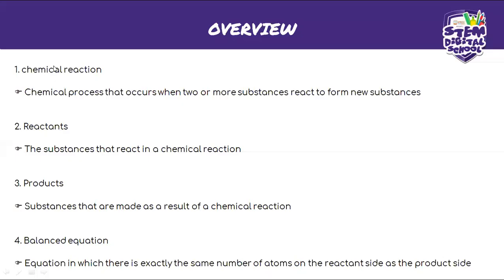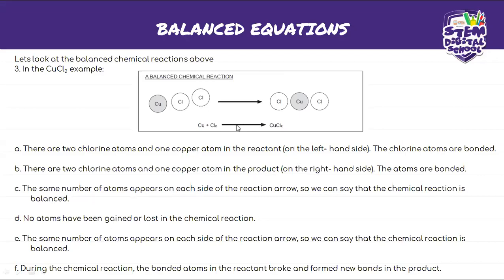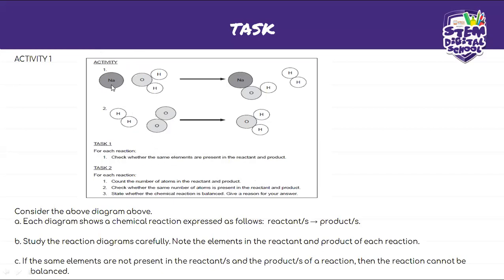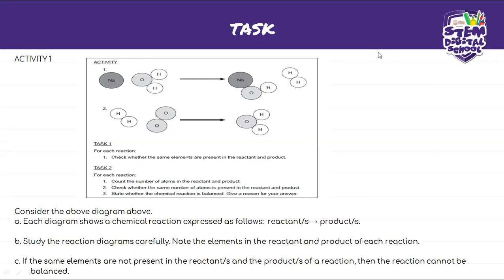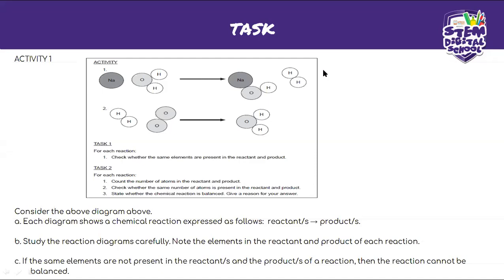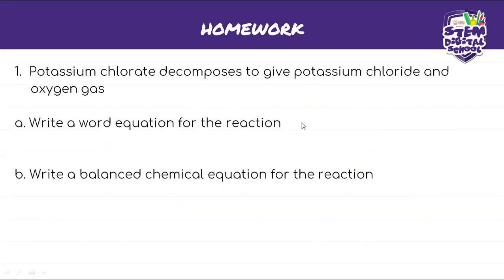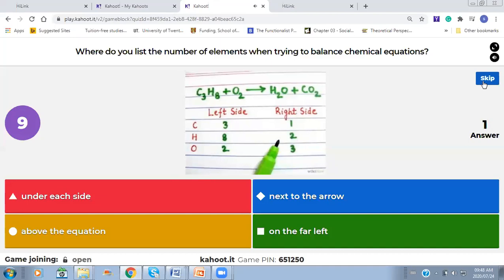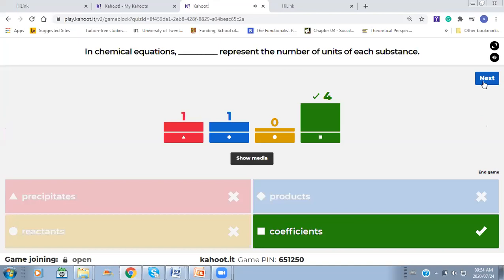Grade 9 - Natural Sciences | 24 July 2020 | Chemical reaction - Balance equation